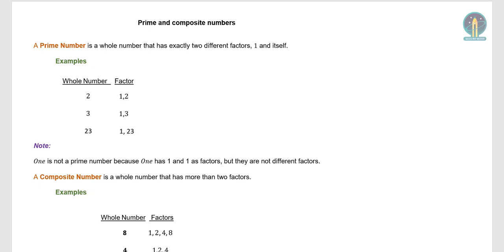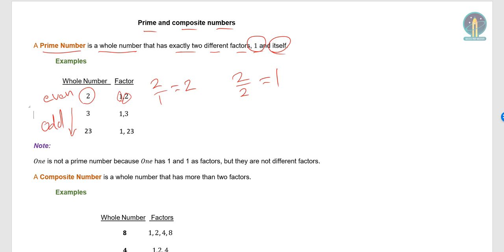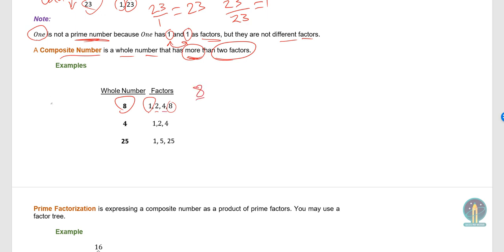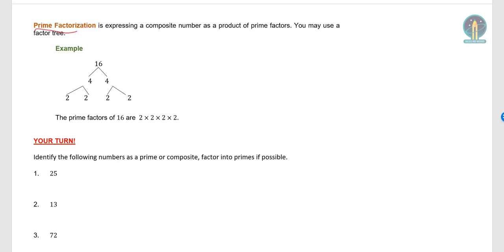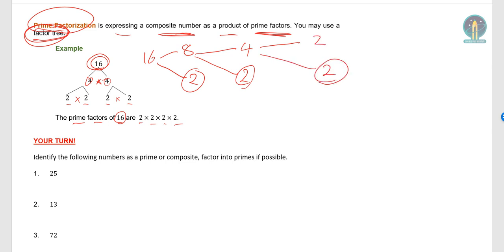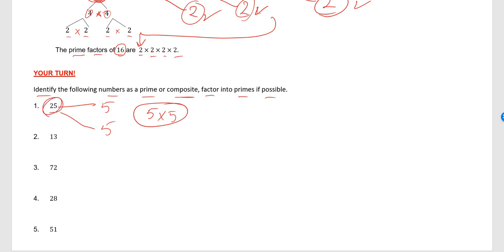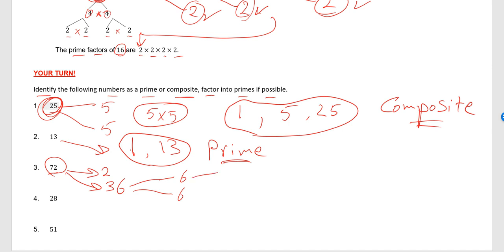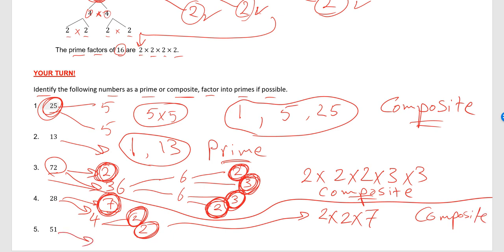SAT Math Concept 002 Prime & Composite Numbers